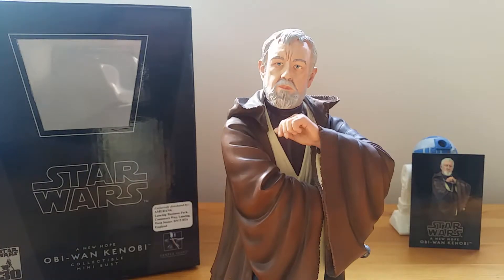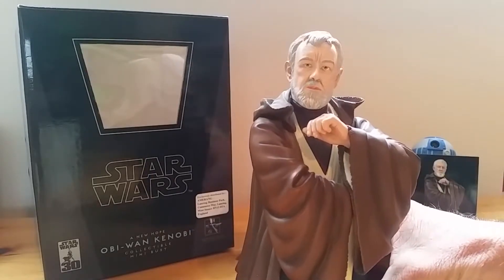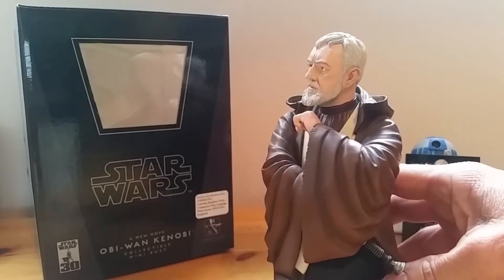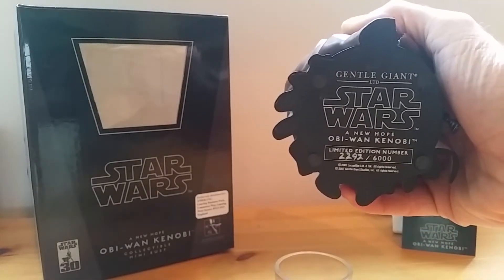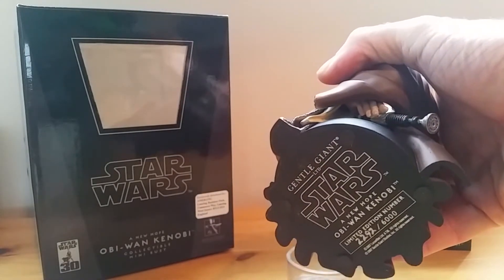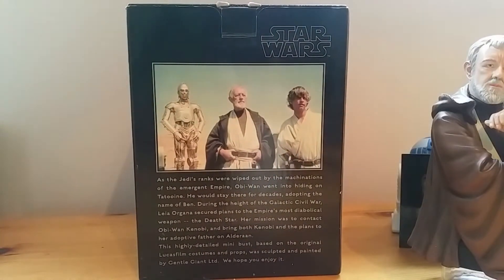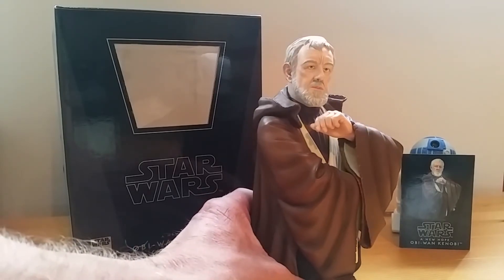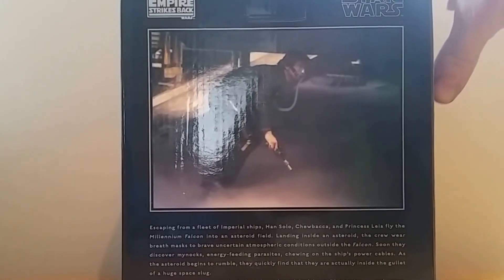Obi Wan Kenobi Alec Guiness Collectible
The next featured mini bust to be shown is the original Obi Wan Kenobi from the original trilogy movies.
A highly detailed statuette of Sir Alec Guiness the actor who played the part of Ben Kenobi. It is made by Gentle Giant in the mini bust Star Wars range and is 1:6 scale.